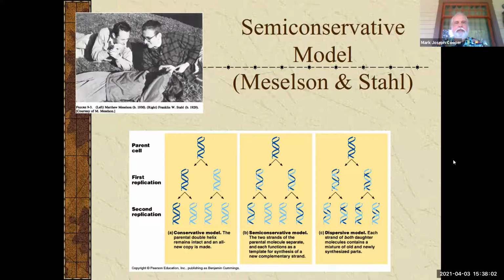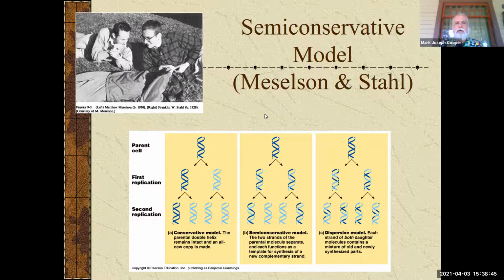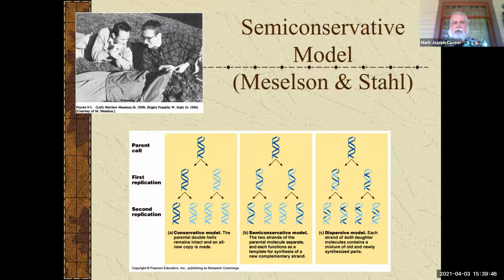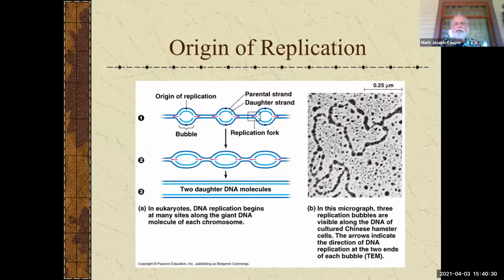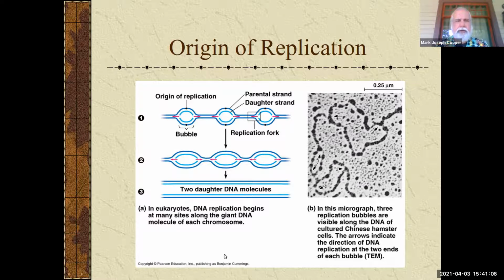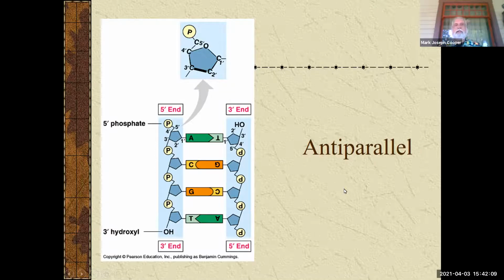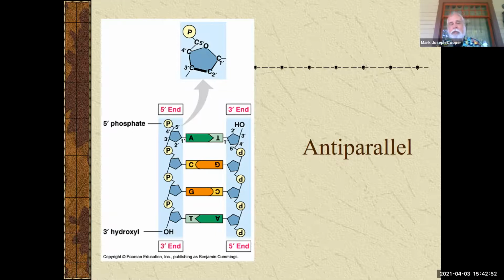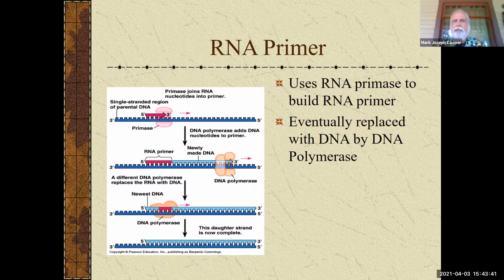GMT20210403 223759 Recording 1920x1080